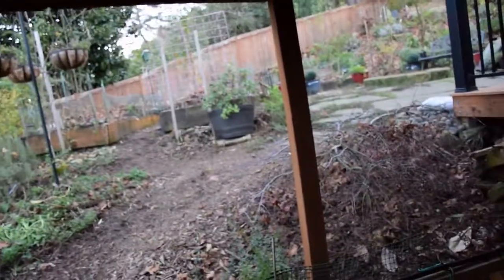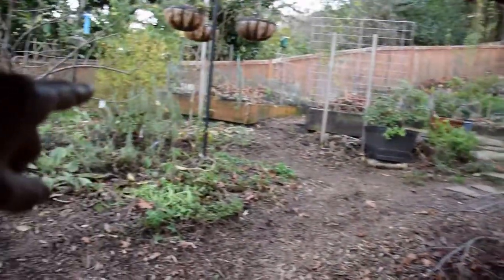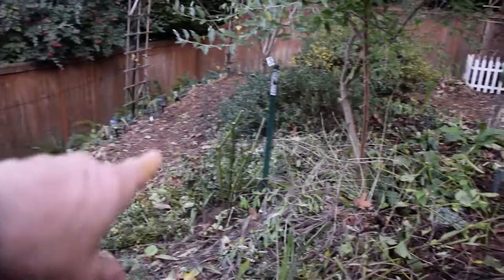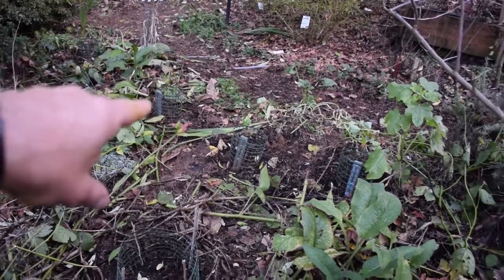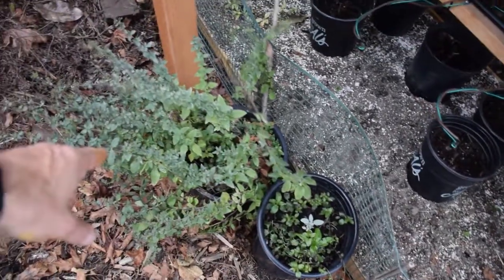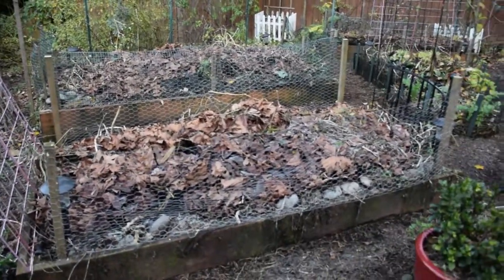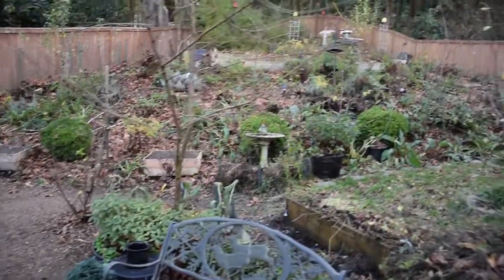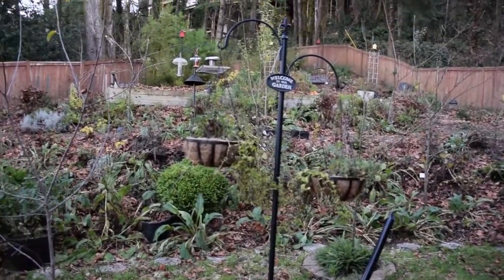Propagation bed and yard walk update winter 2017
Hi Everyone, I wanted to share the status of what we grew in the plant propagation bed (verigated weigala and red currants) along with an example of how I'm using them in plantings around the urban homestead backyard. Enjoy the video update! :-)